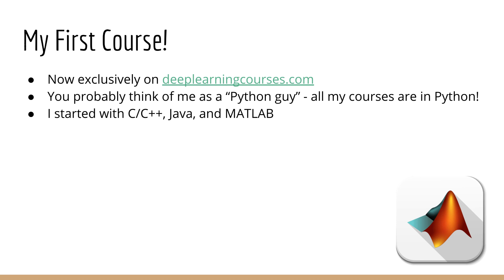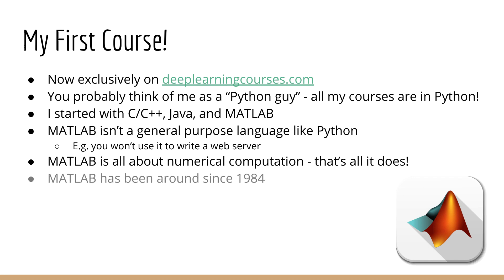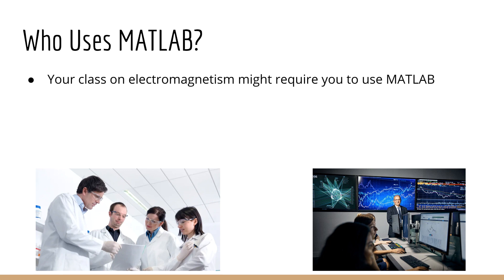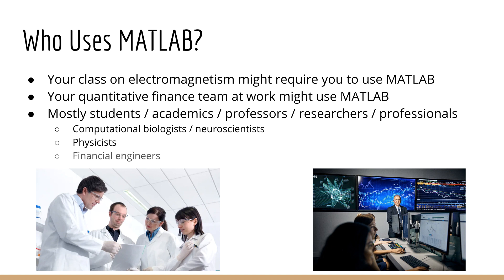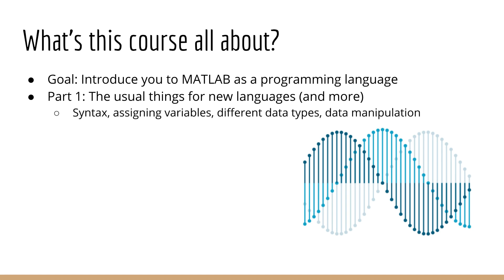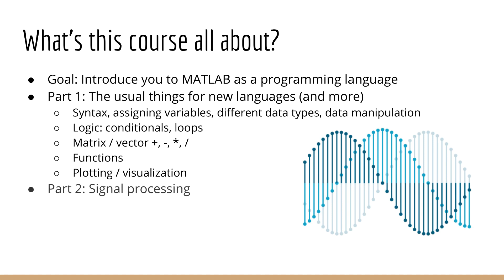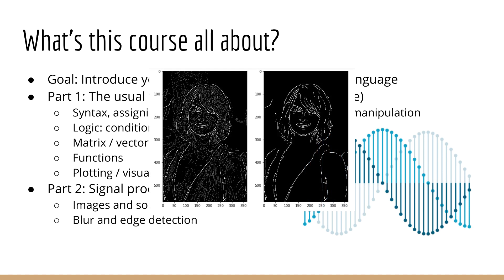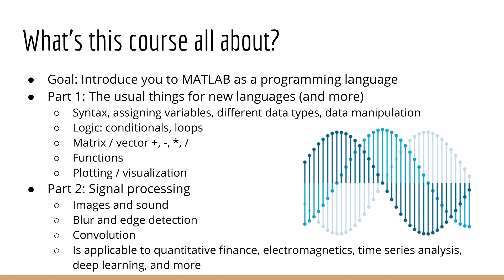MATLAB for Students, Engineers, and Professionals in STEM Promo Video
MATLAB is programming language you want to know if you're in academia or working in engineering and science. It's used in all kinds of scientific disciplines and applications including:

mathematics (duh)
aerospace engineering
image and sound signal processing
physics simulations
partial differential equations (PDEs)
structural mechanics
electrostatics and magnetostatics
AC Power electromagnetics
DC conduction
eigenvalue problems
control systems engineering
computational biology
deep learning
machine learning
data science
data analytics
artificial intelligence
embedded systems
FPGA design
computer vision
Internet of Things (IoT)
robotics
wireless communications
biotechnology
neuroscience
quantitative finance and risk management
computational finance
earth, ocean, and atmospheric sciences
materials science
semiconductor engineering
statistics
optimization
parallel computing

The possibilities really are endless. When I say it's used for pretty much everything, I really mean everything.

Unlike Python, it is a language that is optimized for math and science computation. In other words: it's fast and efficient.

This course contains 2 major components.

The first section focuses on the basics of the language: syntax, basic operations, basic programming logic, and plotting.

The second section focuses on a specific application: signal processing. I chose signal processing because it deals with a very intuitive type of data (images and sound) which most people are readily able to understand.

In addition, the methods we use on these "signals" can be applied to any field: whether it be quantitative finance, electromagnetics, time series analysis, or deep learning. So, its applicability in the real-world is wide-ranging.

It's important to remember that MATLAB is not for everyone. Unlike Python, which is a language that I use daily for a wide variety of tasks both inside and outside math and science, MATLAB is not free. Thus, usually those in academia (like students and professors) or those who went into industry from academia (such as financial engineers, research scientists, etc.) are the most likely candidates for learning MATLAB. Usually you will learn MATLAB because everyone around you is using MATLAB; your circumstances require it.

Thus, this course is for those of you who want to learn the basic fundamentals of MATLAB, so you can become better at whatever you are doing (a project at your job or a class at your university).

Instructor's note: This is the very first course I ever made which is no longer available anywhere else. You can think of it like a "lost course", for those of you who are interested in having a full collection of my content. =) It's certainly not as polished as my newest courses, and it is terse and to the point. If you like that style, then this course is for you!